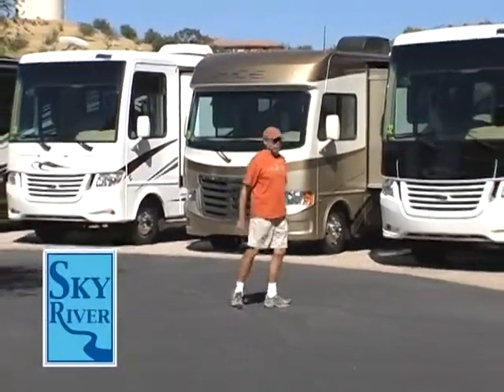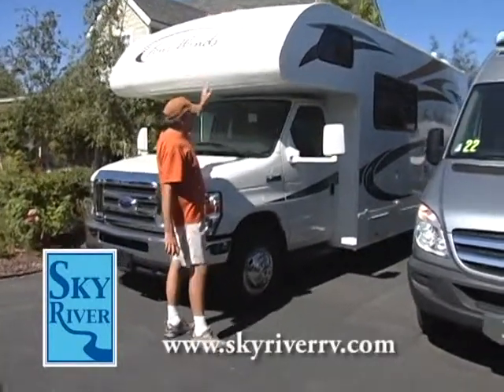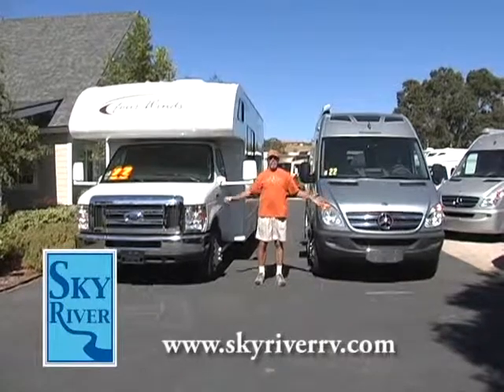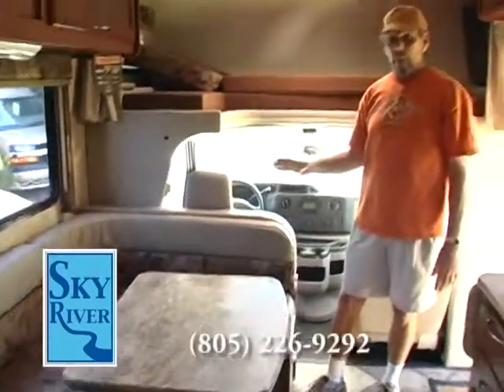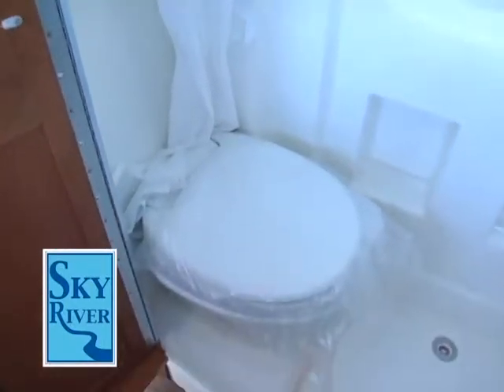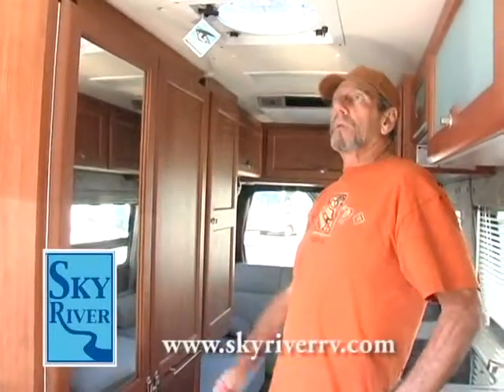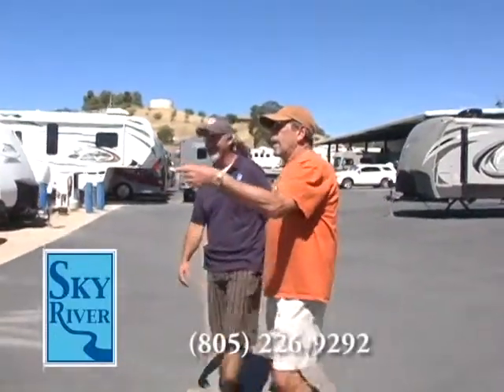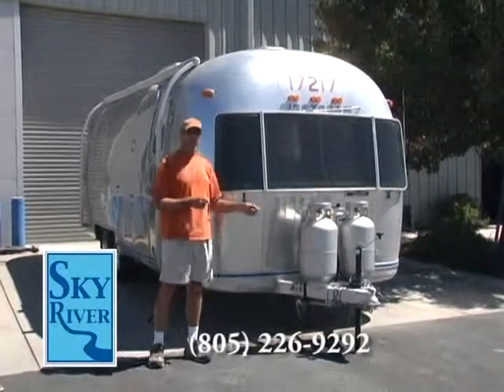Sky River RV 22ft, Michael Beardsley 30 minute TV Show